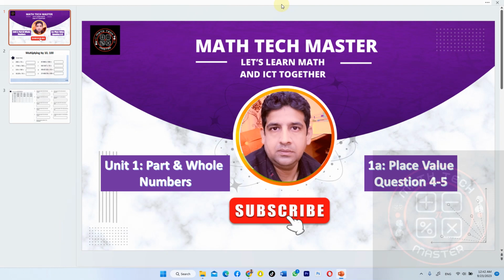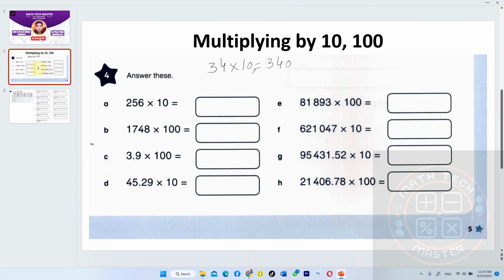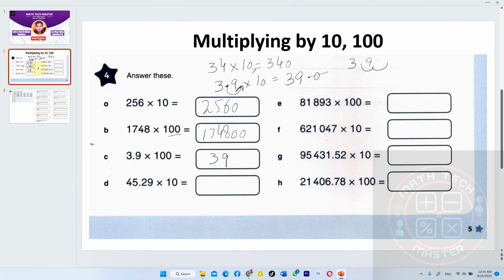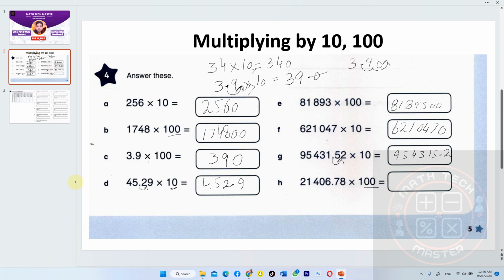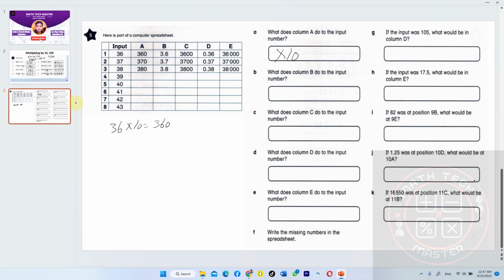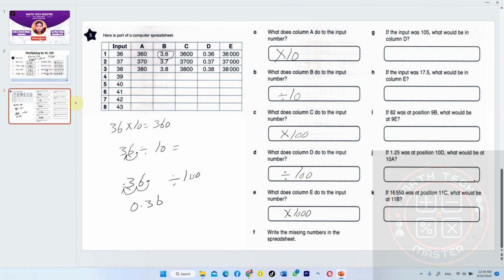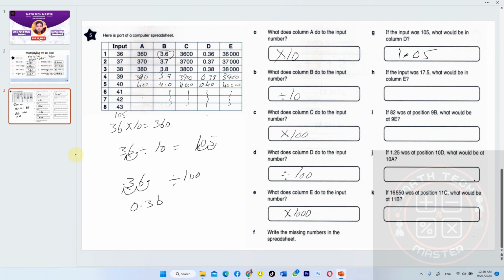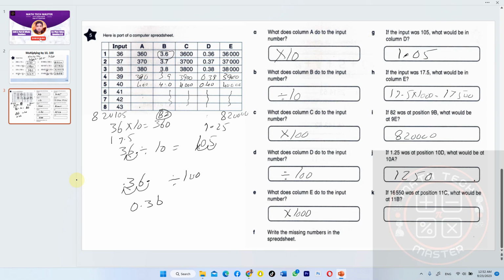RSM Grade5,page no 5, 6, Question 4 5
Workbook page no 5 question no. 2,3, | Workbook 5| Class 5 | Topic:Rising Start |Place value

🎓 Calling all Grade 5 students and parents! 📚 Are you ready to ace your math class and homework? Look no further, because we're here to make math fun and accessible.

In this video, we're diving into your Grade 5 math workbook, solving every page from start to finish. Whether you're struggling with certain concepts, need help with your homework, or simply want to reinforce your math skills, this video is your ultimate resource.

Here's what you can expect:

🔢 Concept Clarity: We'll break down each math concept step-by-step, making sure you understand the fundamentals. From fractions to geometry and everything in between, we've got you covered.

📝 Homework Assistance: Stuck on your math homework? Don't worry! You can follow along with us as we solve problems similar to what you'll find in your workbook. Get the guidance you need to complete your assignments with confidence.

🧠 Problem-Solving Strategies: We'll share valuable problem-solving techniques that will not only help you in this workbook but also in real-life math challenges. These strategies will set you up for success in math and beyond.

👩‍🏫 Interactive Learning: Our teaching style is engaging and interactive.

📚 Comprehensive Coverage: No page will be left unturned! From the very first page to the last, we'll make sure you're well-prepared for your Grade 5 math journey.

👉 Whether you're a student looking to boost your math skills, a parent seeking to support your child's learning, or a teacher searching for supplemental resources, this video is your go-to destination for Grade 5 mathematics.

Don't let math intimidate you. Embrace the challenge, and let's make math your favorite subject!

Together, we'll build a strong math foundation and set you on the path to mathematical excellence. Let's get started!